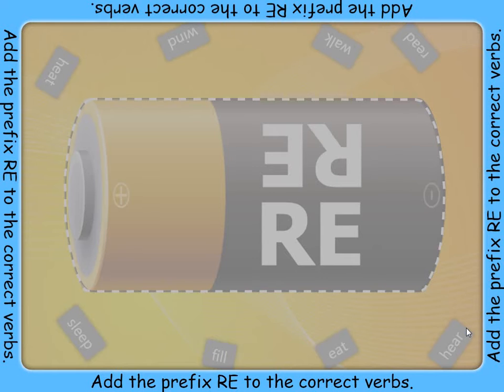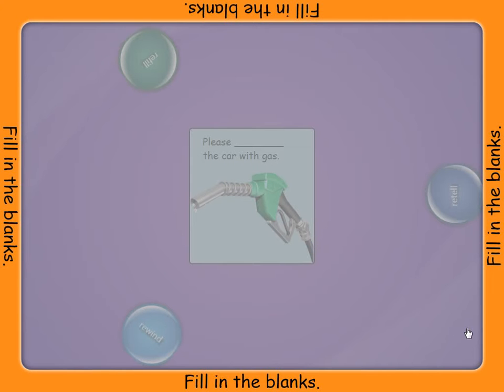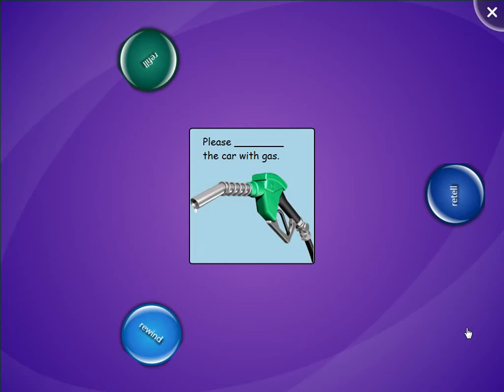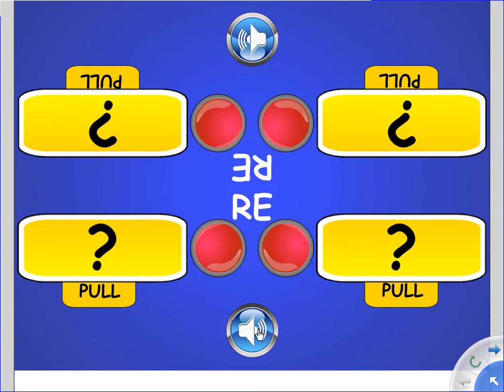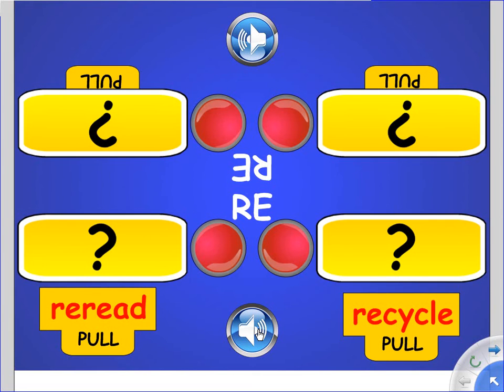SMART Table Activity - Unknown Word Discovery- re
Students complete activities in which they explore how adding 're' changes the meaning of verbs.